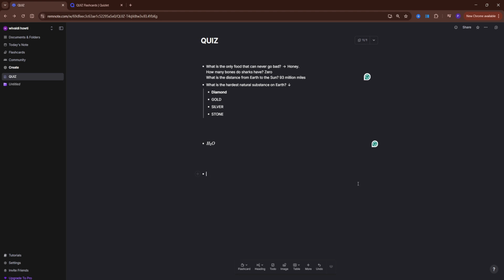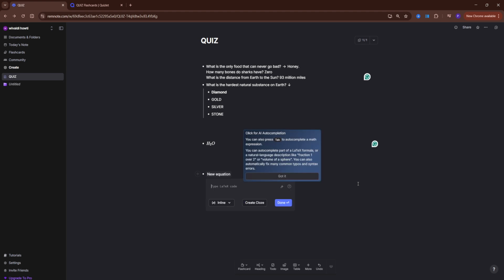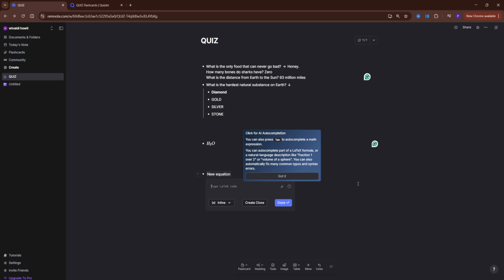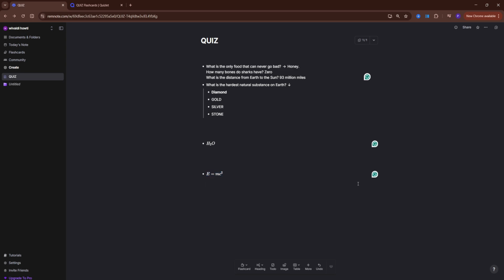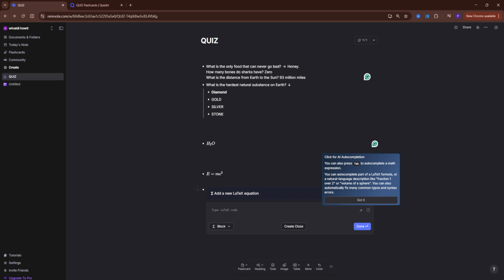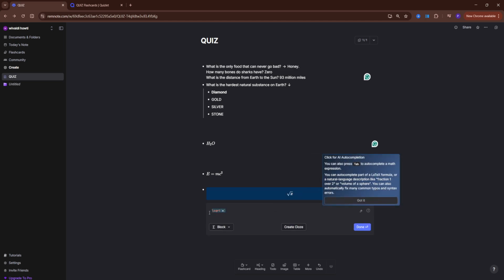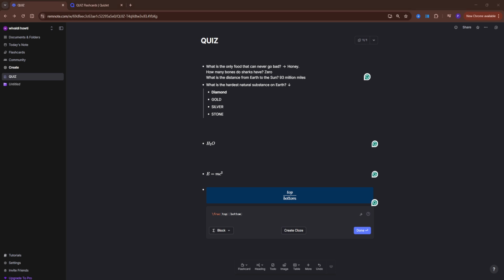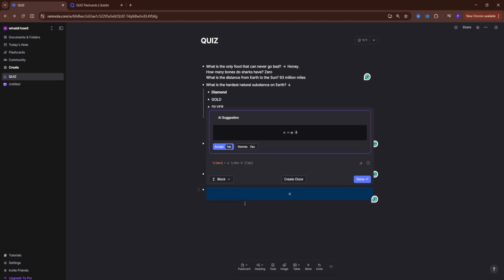How To WRITE EQUATIONS In RemNote (QUICK & EASY) 2026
In this video, I'll show you how to write equations in remnote. This is a full guide on how to create and format mathematical expressions using remnote in 2026. In case you've been trying to input equations in remnote, this is the video you need to see! 🧮✨📚💻